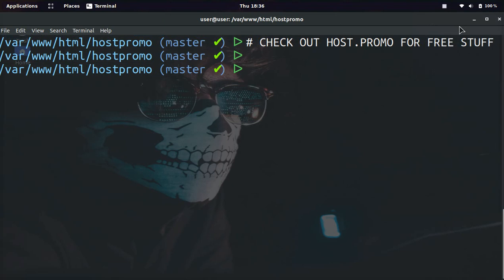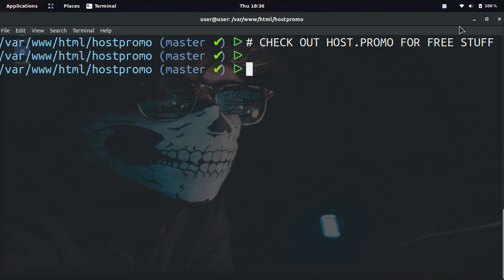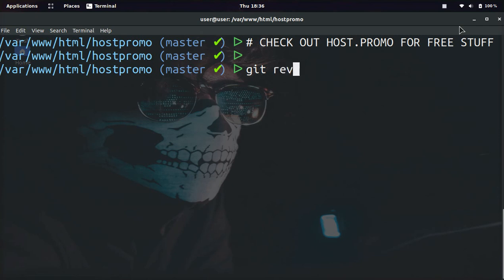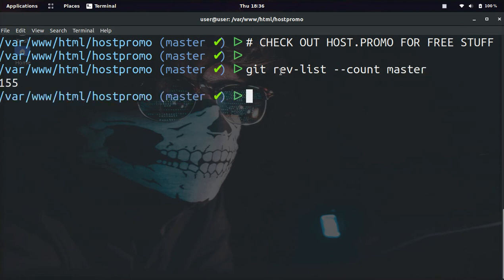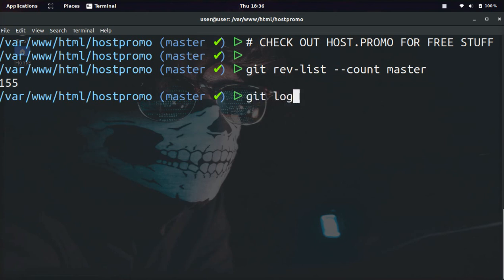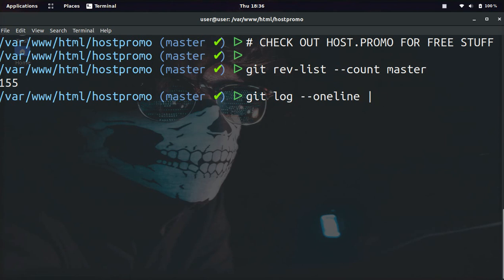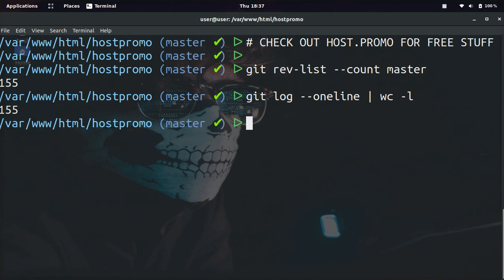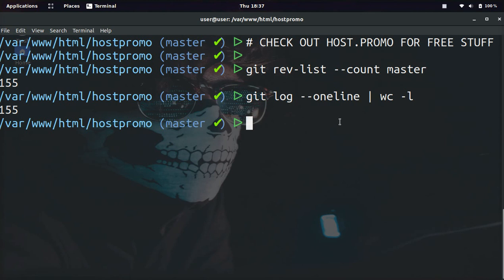🐧 HOW TO GET THE TOTAL NUMBER OF COMMITS IN GIT 🐧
LEARN HOW TO GET THE NUMBER OF COMMITS IN A GIT BRANCH.  EASILY GET THE TOTAL AMOUNT OF GIT COMMITS!

COMMANDS IN THIS VIDEO:

git rev-list --count HEAD

git log --oneline | wc -l

The two git/unix commands above will display the count only.  Try "git shortlog" if you want the count and a short one line summary of each commit.